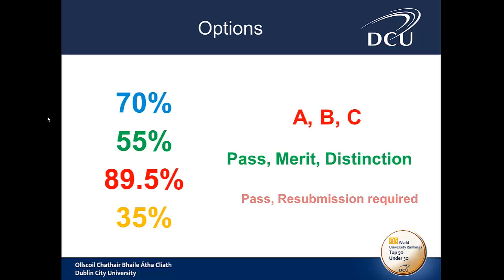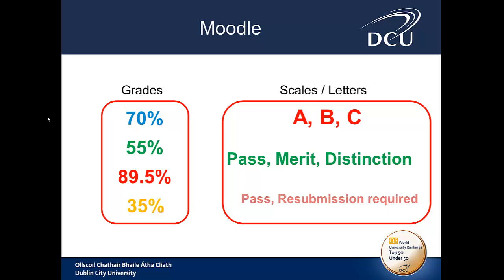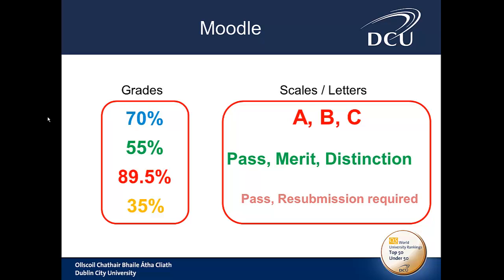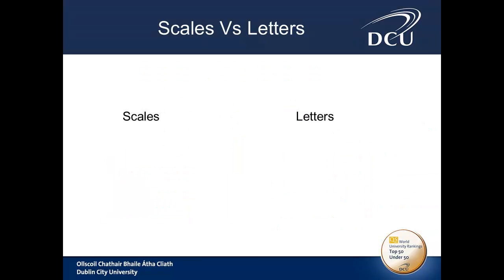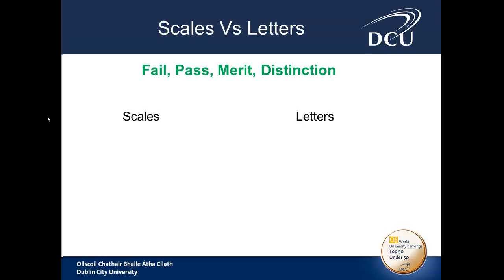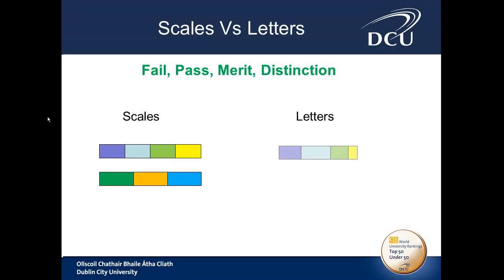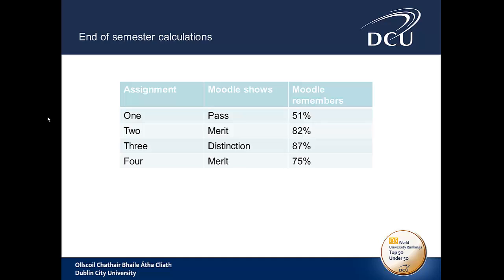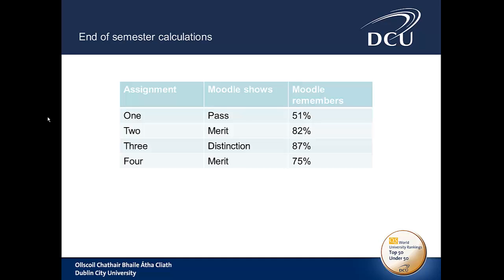Grades and letters in Moodle